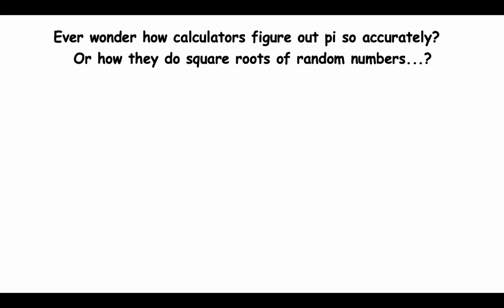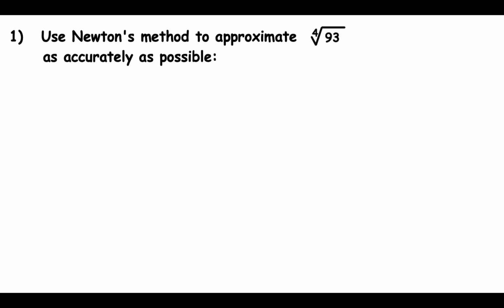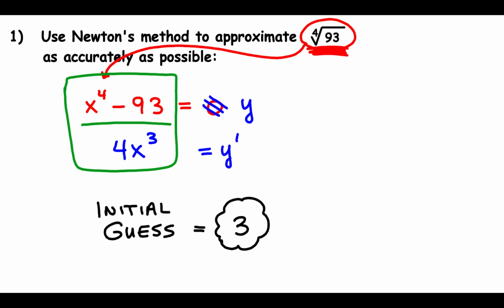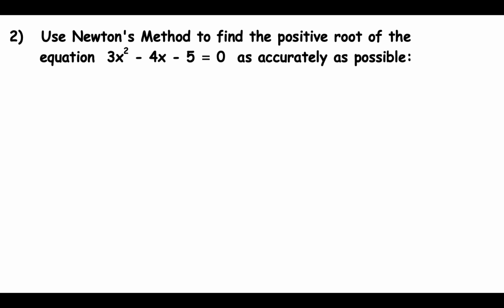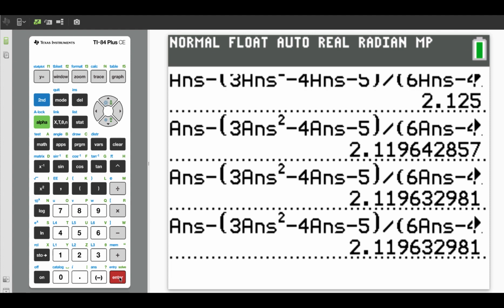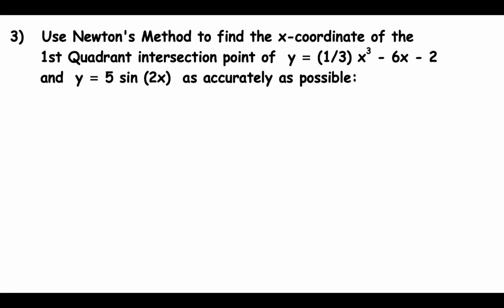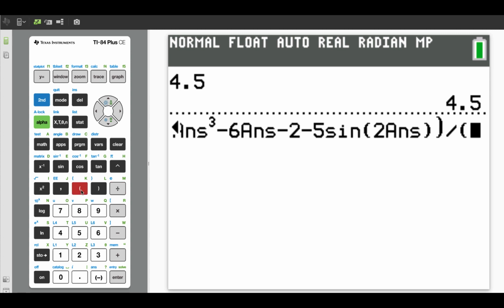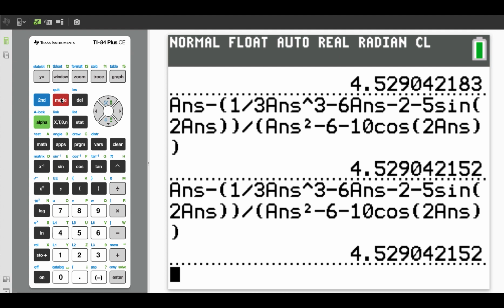AB BC 3H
Newton's Method for Approximating Roots